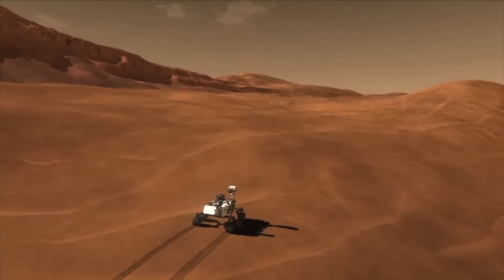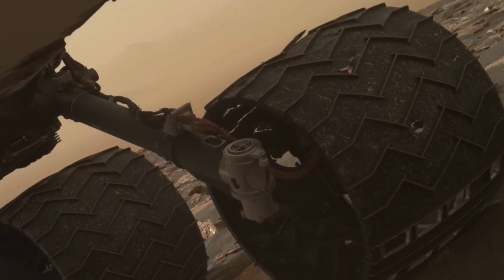Curiosity Killed the... Wheel? Mars Rover is Damaged!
They sent me their awesome wallet with built-in RFID blocking that protects from data theft and wireless skimming as well as their new Tracker Card, which lets you find your wallet instantly using their "My Find" network!  It's super slim and even works for other things too, not just wallets!

NASA's Mars rover Curiosity's Wheel is FALLING APART on Mars! See the shocking damage that could threaten its mission. IS this the end of curiosity? or can NASA engineers save the day? Find out in this video!

Media credits:
Rover tyres: ZadocPaet
Various: NASA/JPL

Special thanks to my YouTube Members:  Annex Celestial, Wheely Big Bike Trip, Steven Yee, Anders Welander, Bill Fratt, David Brant, John Lewis, Jordan Workshop, macgonzo, Christopher Senn, Mike B., Gregory McCoy, Arcane Domain & Nigel Draper

You can also sign up on my channel page to get access to perks: